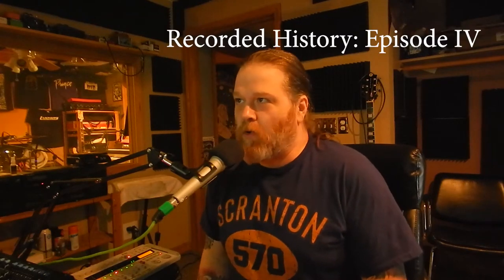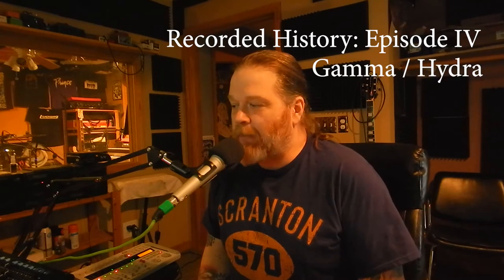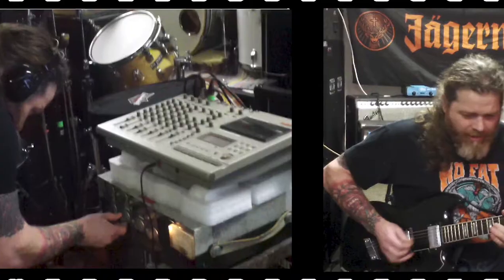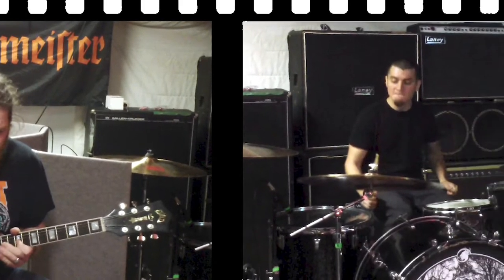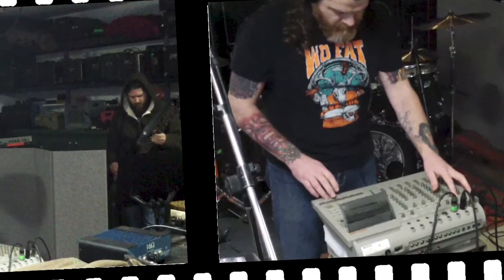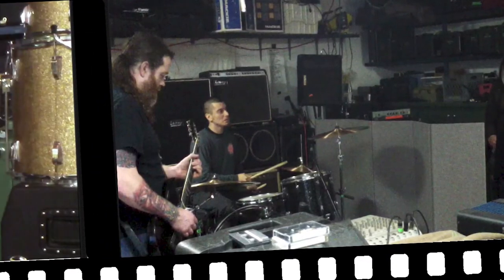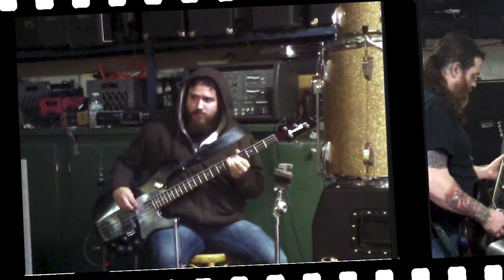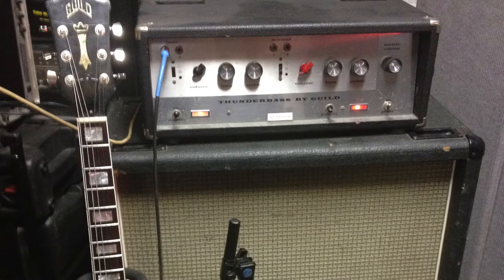Tony Reed: Recorded History Episode 4. Mos Generator - Gamma/Hydra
Here is a production rundown of the Mos Generator song "Gamma/Hydra" from the album Shadowands (2018)